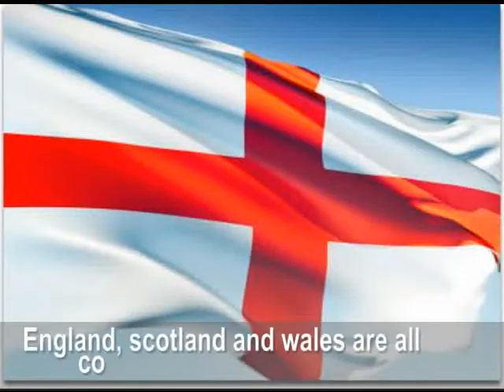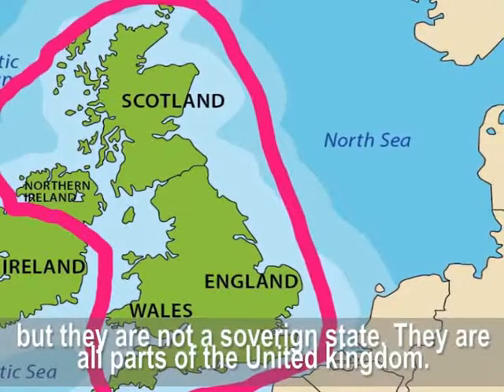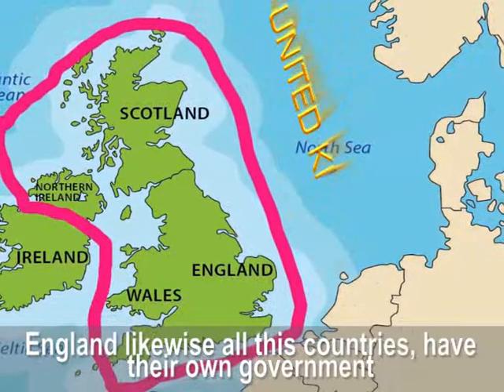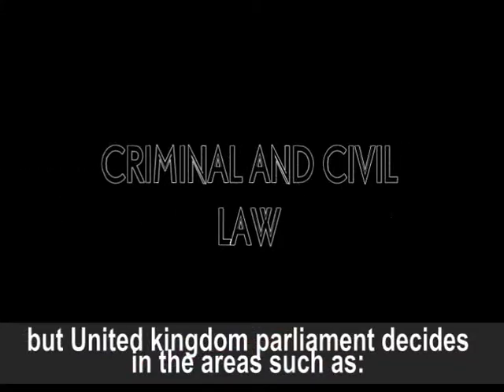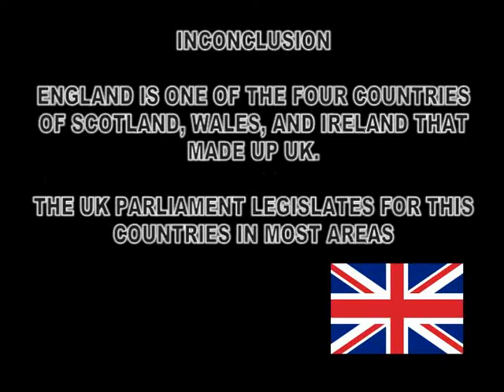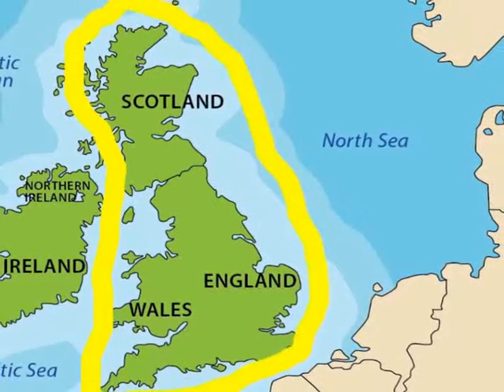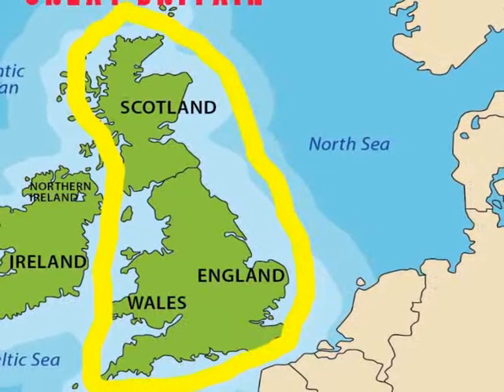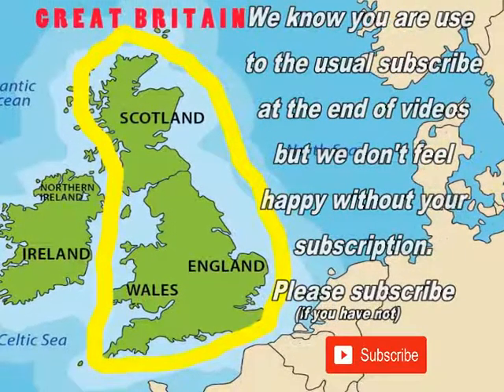Watch this: Stop confusing United kingdom with great Britain or England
Find an explanation to the confusions between the political organizations of UK, great Britain, and England. in this video, you will also learn about the British isles that was formed from the union of crowns in 1603.

Help me get some gears and visit historical sites by becoming my patron with $4.
You'll get a shout-out on my next 3 videos and some other things as my patron

Complete setup of YouTube channel for $15 to include; Logo and Channel Art design, Full Setup YT Channel, Intro

Learn a digital skill from experts ranked by Forbes for as low as $50 Courses ranges from web design, Photoshop, leads generation, viral marketing e.t.c.